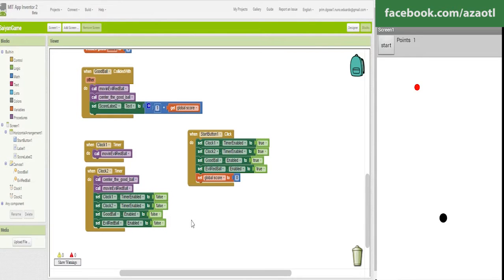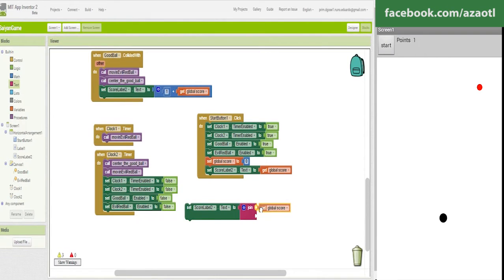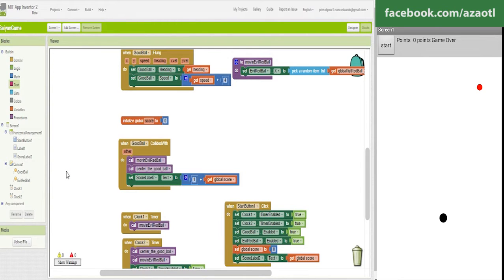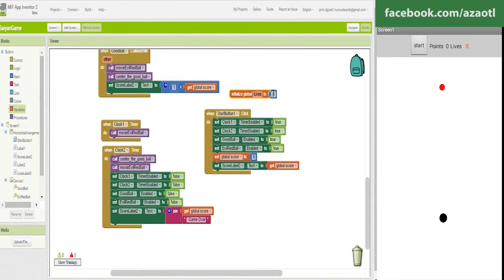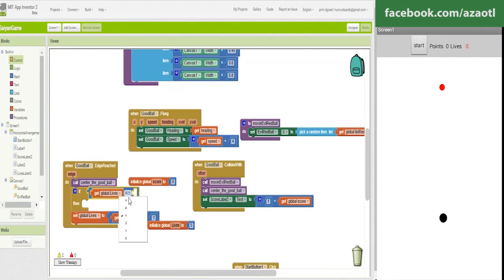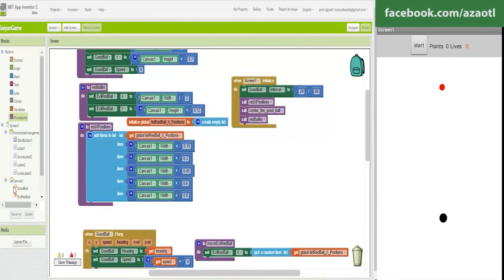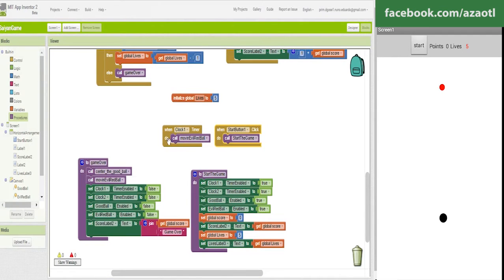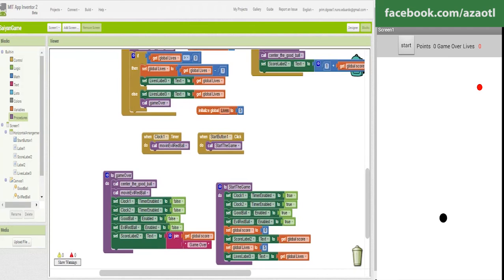App inventor | Making a game in 45 minutes | throwing ball game | part 04 , Final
Hi, today I have the part 04 and it is the final part of this tutorial about how to make an android game in app inventor in less than 45 minutes. The idea it is simple you throw a ball to hit an enemy in this case another ball, I was thinking maybe like a pokemon ball jeje well hope you like it guys!
I divided the tutorial in different parts. To make it less painful to watch jejee sound it is not perfect because I recorded that very early in the morning so family was sleeping jejeje
The video will be useful if you are new to app inventor and it might be consider as a beginers tutorial.
I hope you learn something and the main intention it is to show you the process I usually have while I am making an App or game in App inventor. Have a nice day!